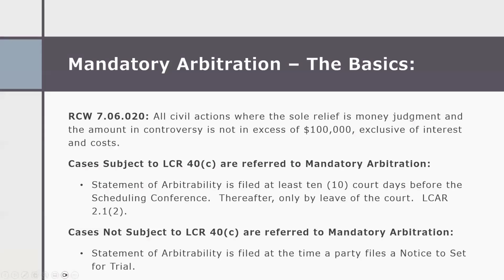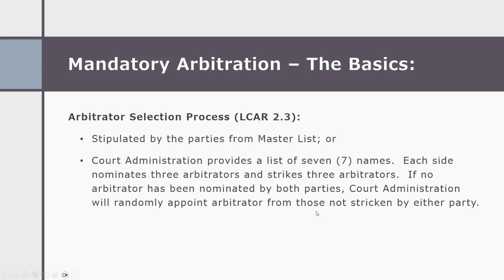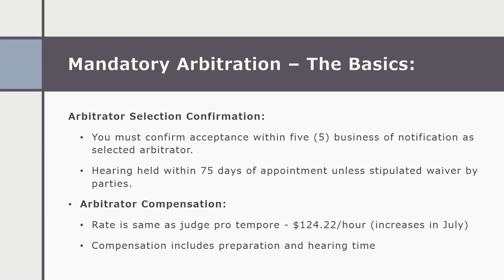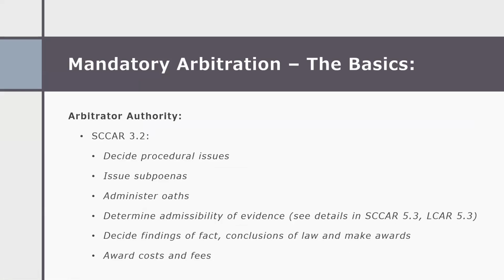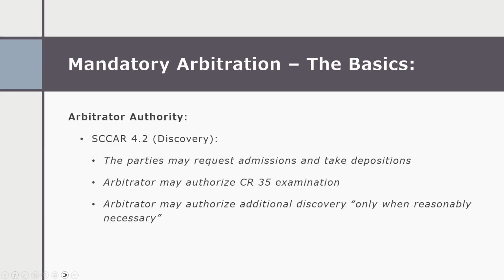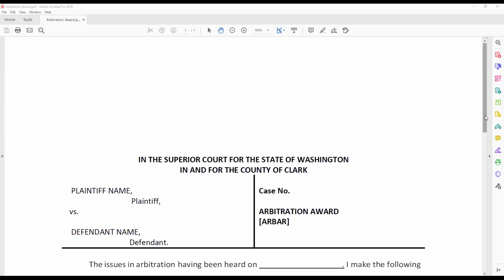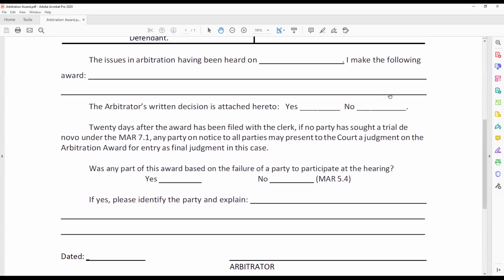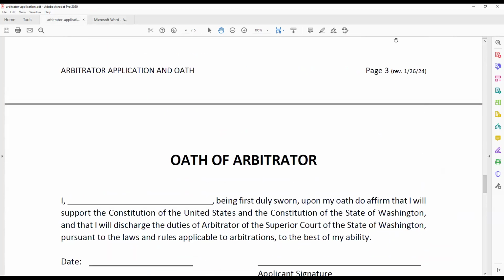May 23, 2024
CLE - "Less Court, More Conversation": A collaborative alternative
Presented by Judge Emily Sheldrick and Ben Shafton